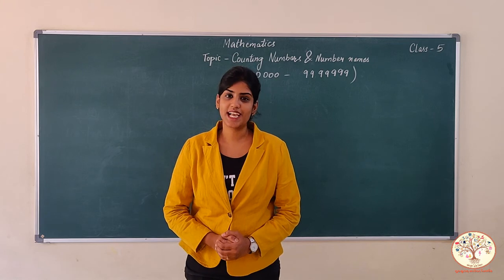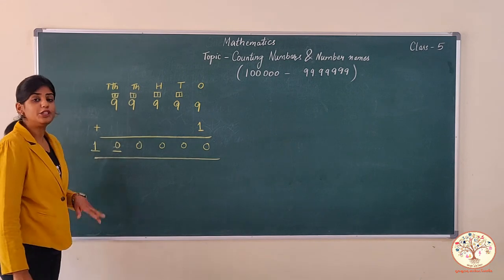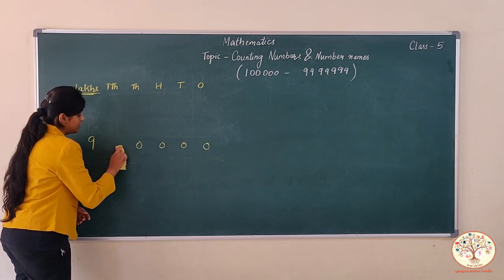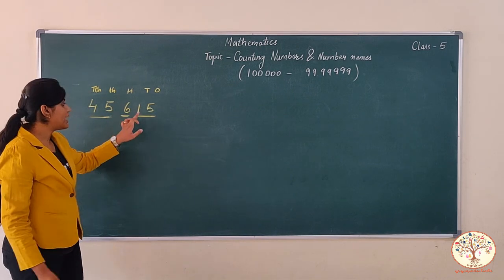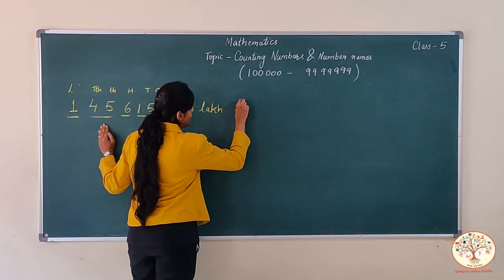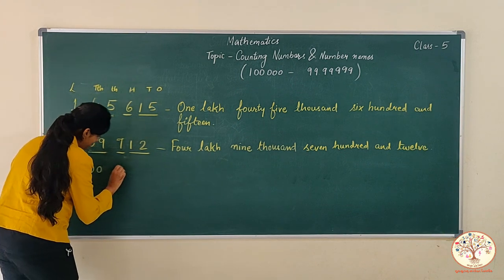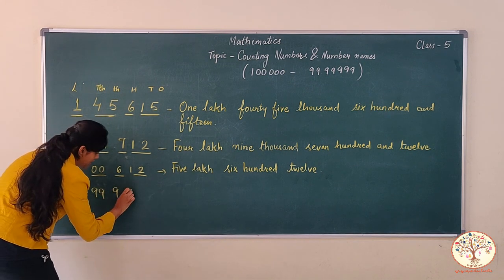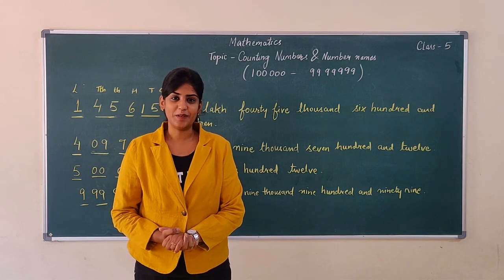CLASS-5|| MATHS || NUMBERS (100000-999999) ||PART 1 || NUMBER NAMES ||GURUKULAM ONLINE CLASSES